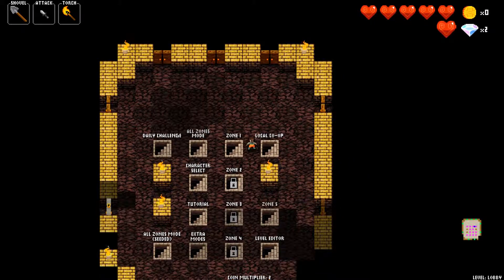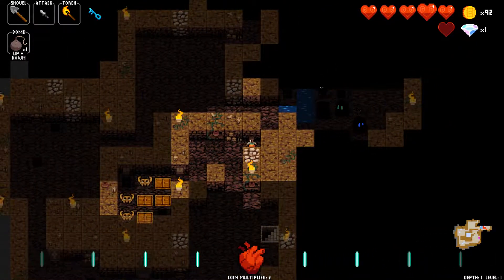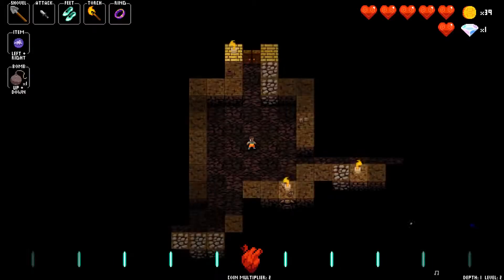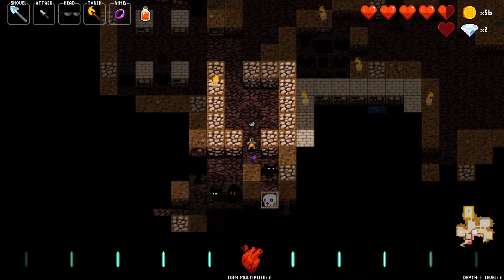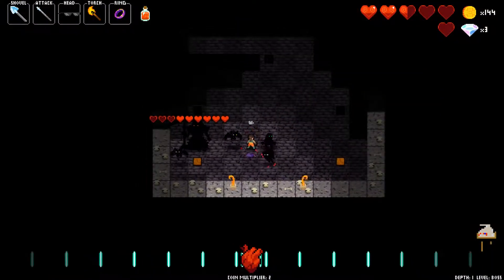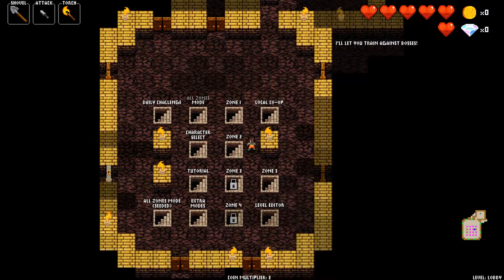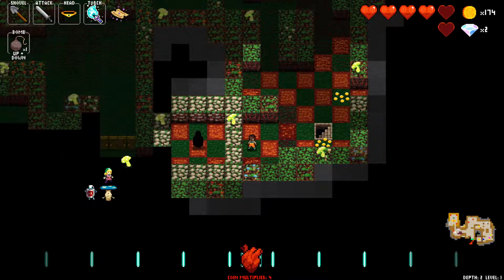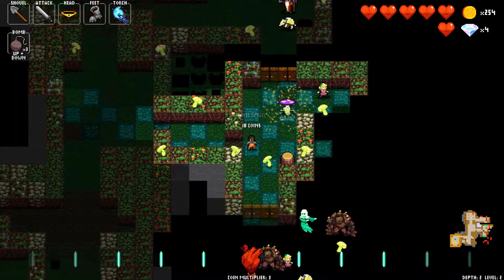Let's Play Crypt of the Necrodancer Amplified Early-Access - 06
Crypt of the Necrodancer is a funny and funky music filled rhytmn dungeon-crawling game with roguelike elements and a soundtrack to die for! And now it has been Amplified! A full on new DLC that serves as an expansion to this game. I just had to get it to play it! Its currently in Early-Access

Everything in this video excluding my voice belongs to Brace Yourself Games and Klei Entertainment